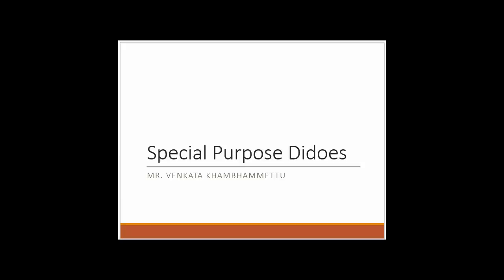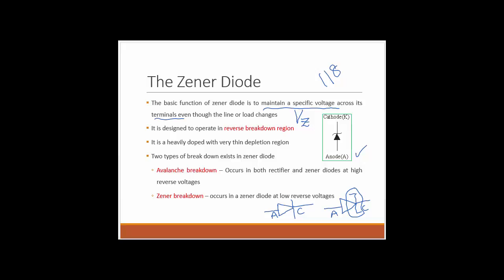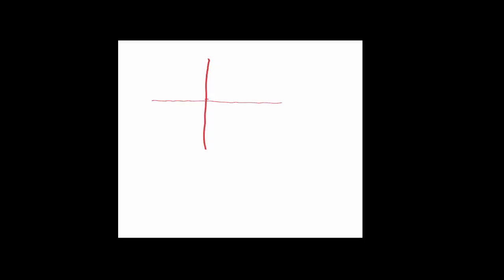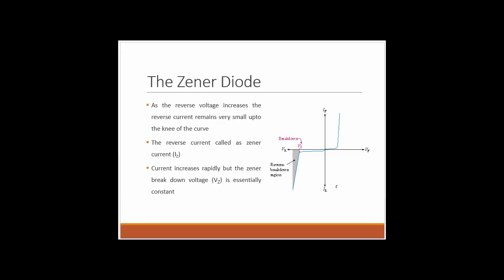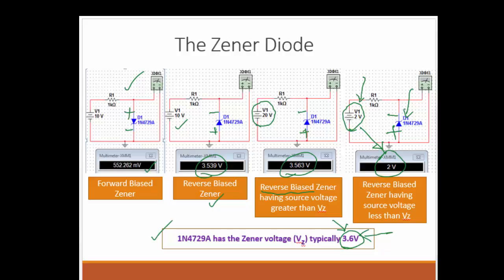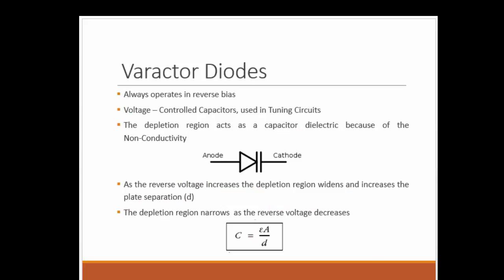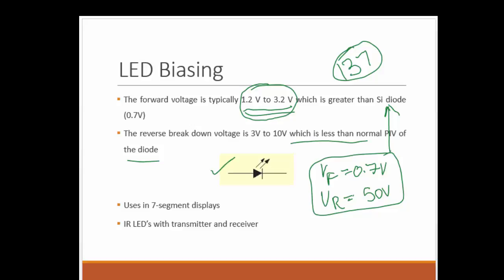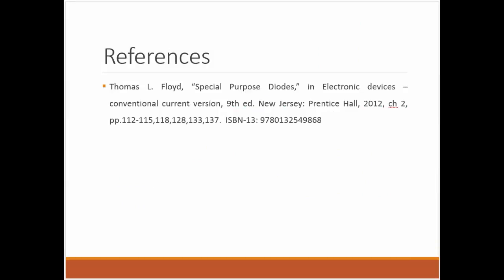EET120 Special Purpose Diodes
This video discusses the basic operation of Zener, Varactor and Light emitting diodes.